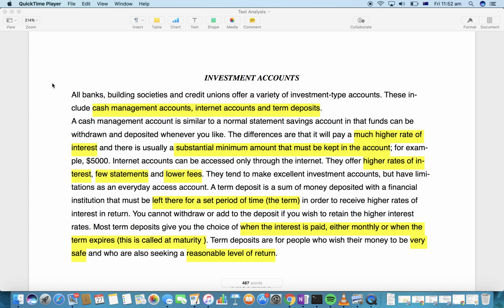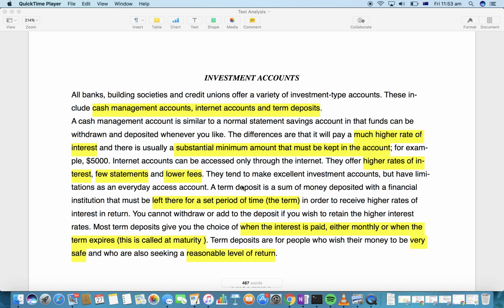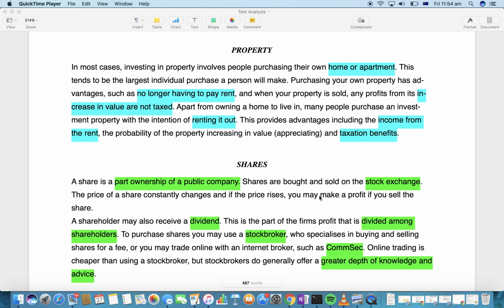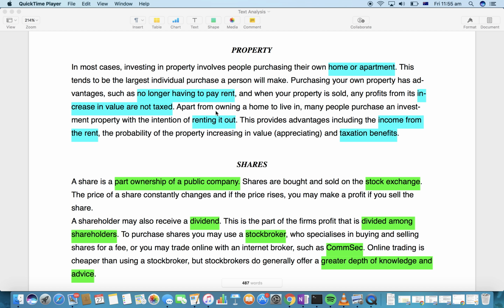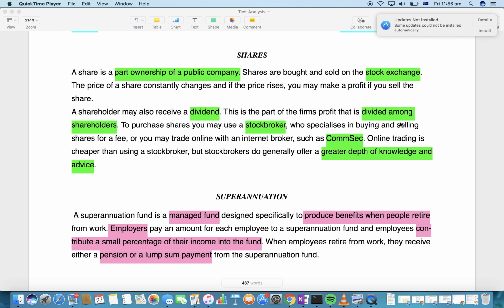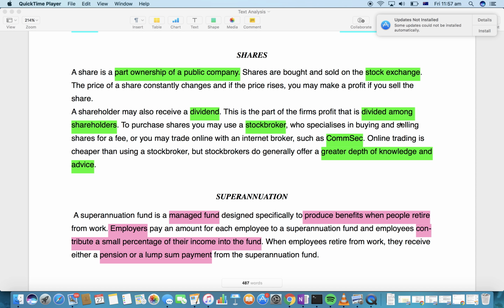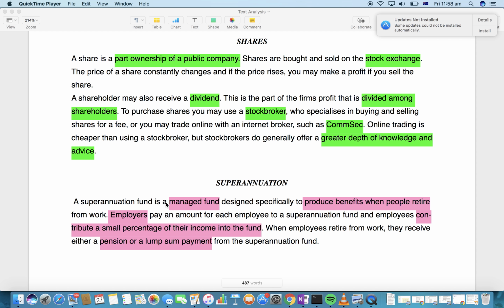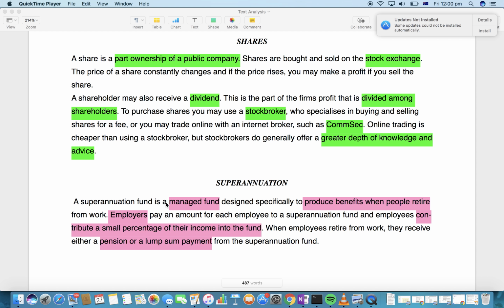Text Analysis TEACHER TALK